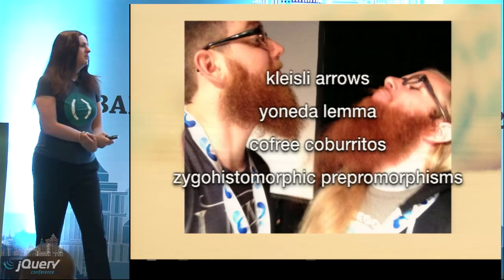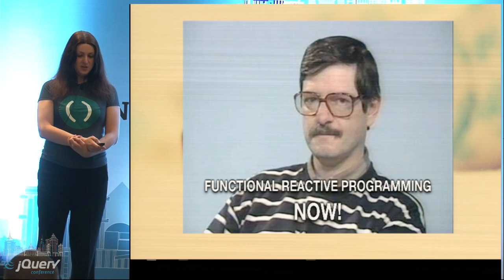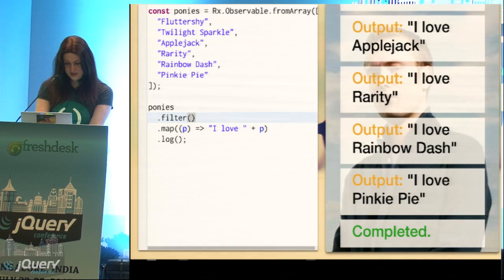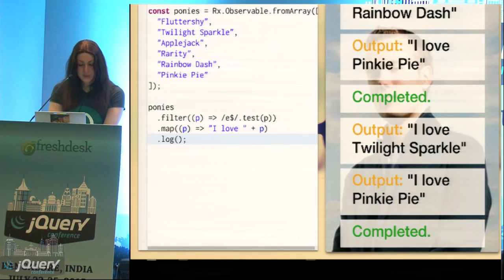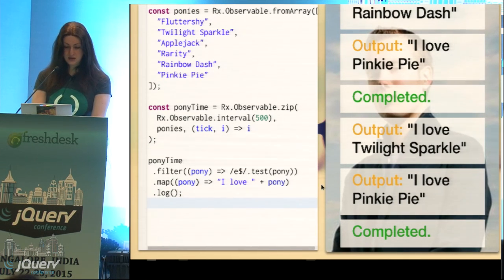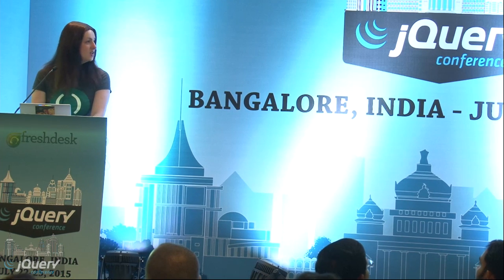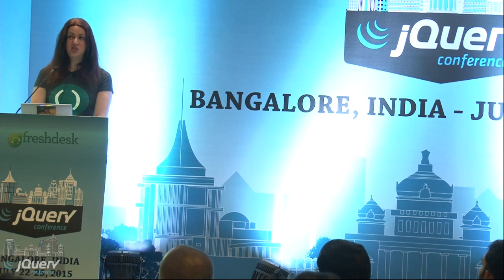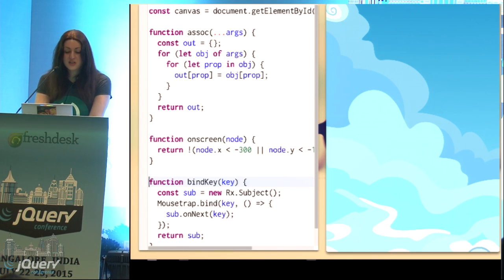Keynote: What Every Hipster Should Know About Functional Reactive Programming by Bodil Stokke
In the space of only 45 minutes, we’ll attempt to introduce asynchronous functional programming in JavaScript with RxJS, apply it to solve the problem of callback hell once and for all, and write a complete game using RxJS, JQuery and ponies.